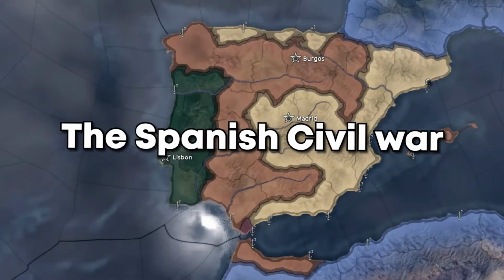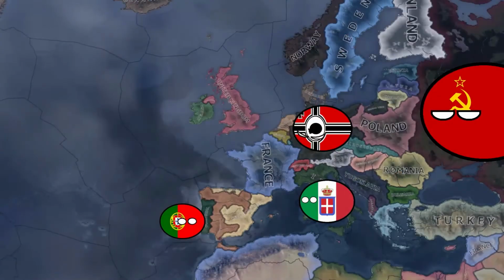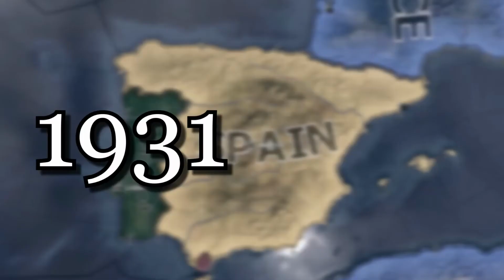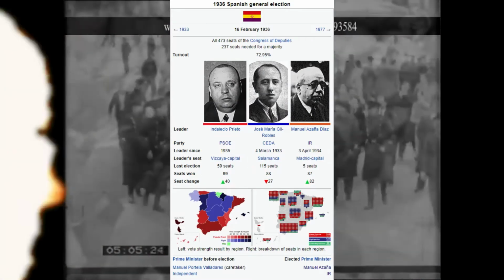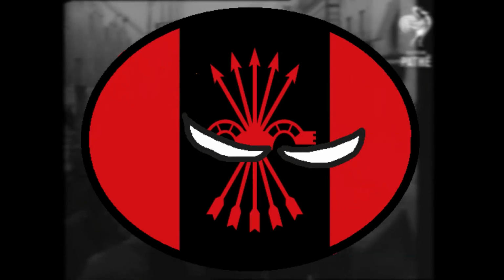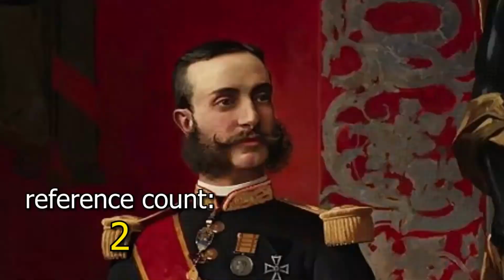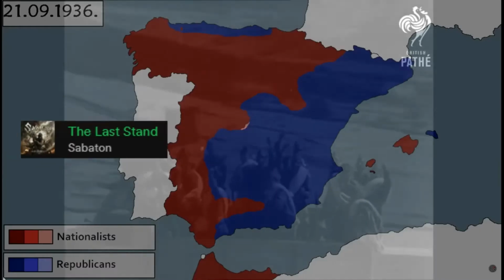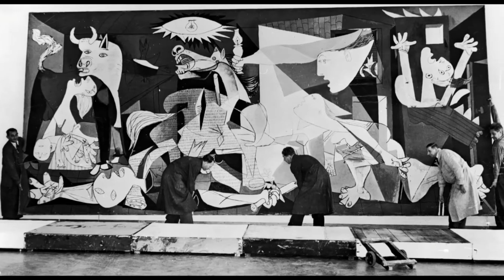The Order // Episode 14: The Spanish Civil War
This one came earlier than expected! The next video will be longer though, so sorry about this one being so short. This video was made by Edde isaA, Tëquilin#2660, Aquitos#0001 (his discord server and me. Discord Music